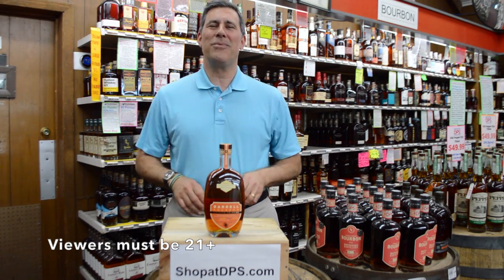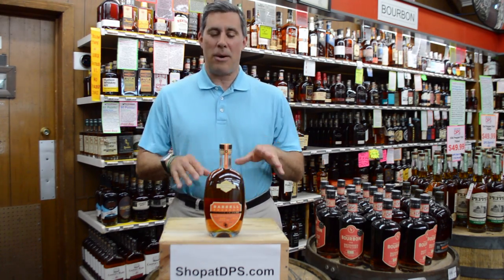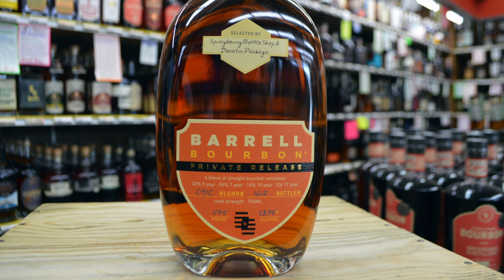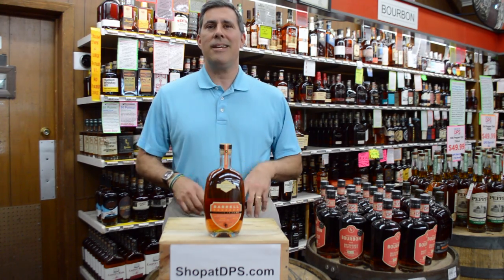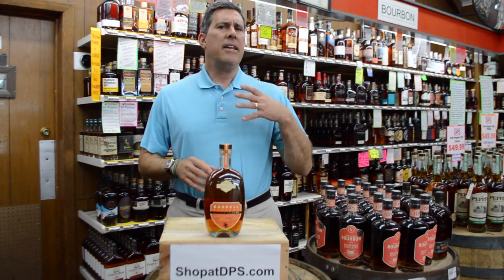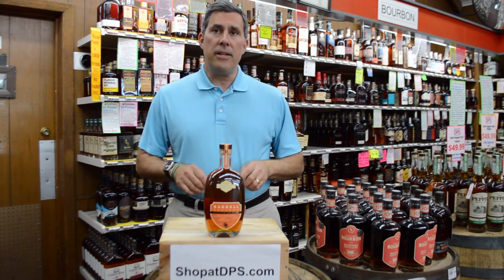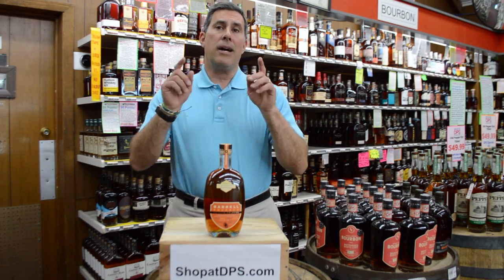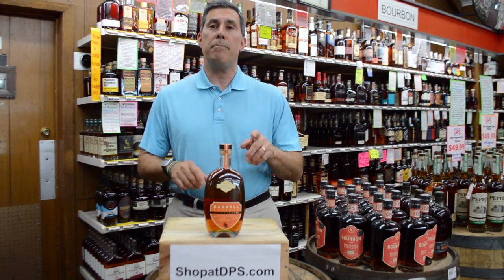DPS Barrell Private Release Barrel Pick!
Stop by DPS for our Barrell Private Release Barrel Pick!